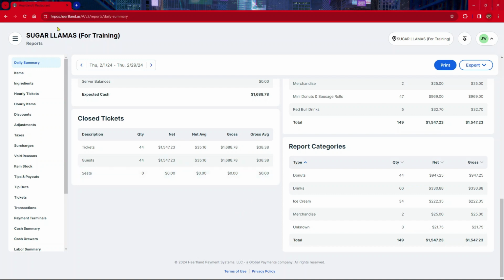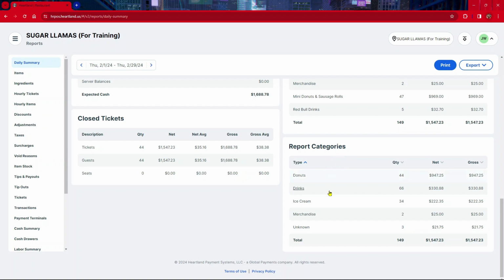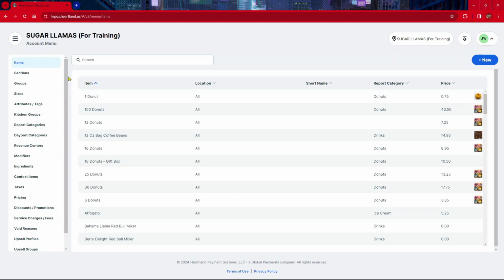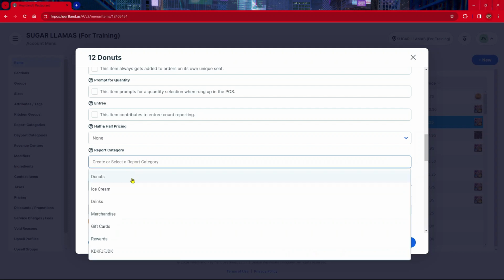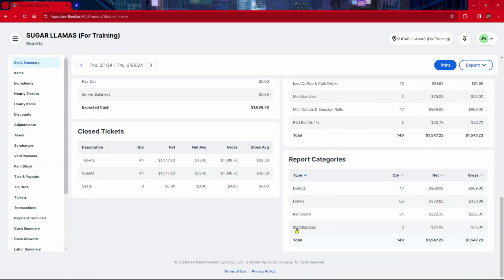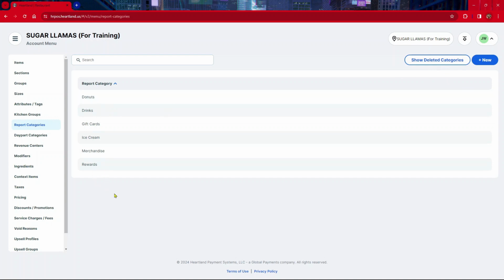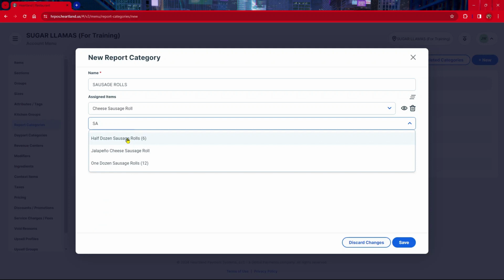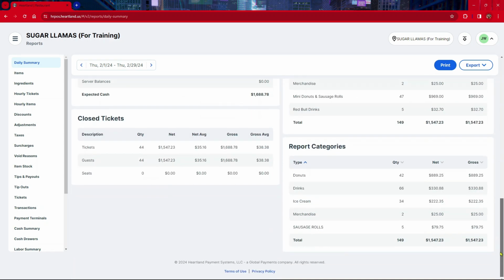HOW TO FIX "UNKNOWN REPORT CATEGORY" IN HEARTLAND RESTAURANT POINT OF SALE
IF YOU LOOK AT YOUR REPORTS AND YOU HAVE A CATEGORY THAT SAYS "UNKNOWN" THEN THIS VIDEO IS FOR YOU.  THIS TUTORIAL / TRAINING WILL TELL YOU HOW TO FIX THIS AND, DON'T WORRY, IT'S RETRO ACTIVE.  HEARTLAND RESTAURANT POS